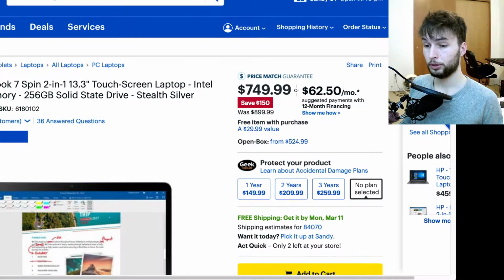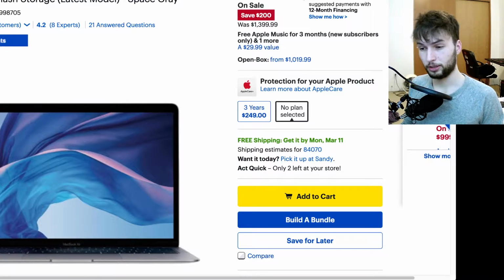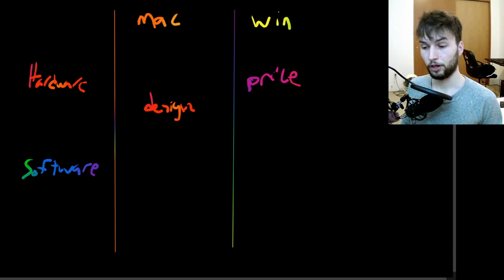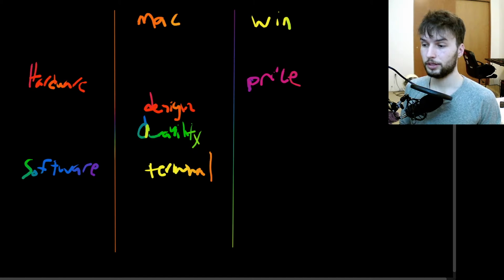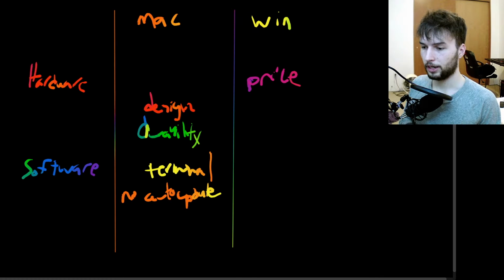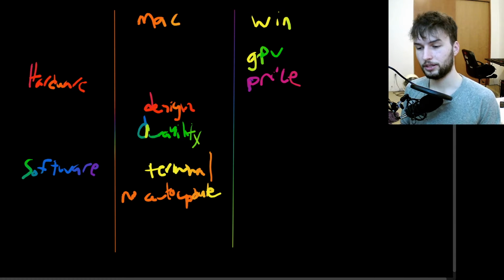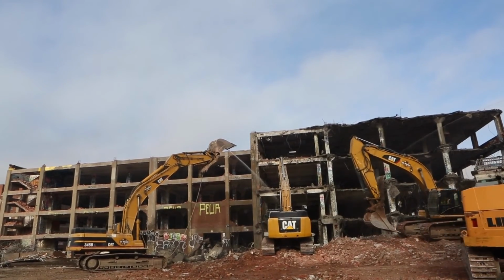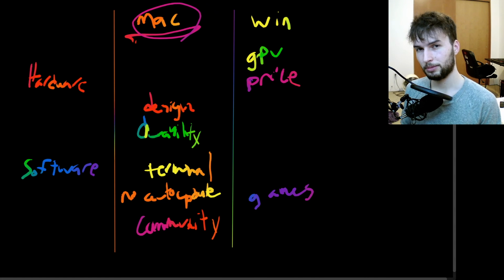Mac VS Windows for Programming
Coders: which operating system should you use, Mac or Windows? In this video I give my own opinion on mac vs windows for programming. I even mention my opinion on linux somewhere in there.